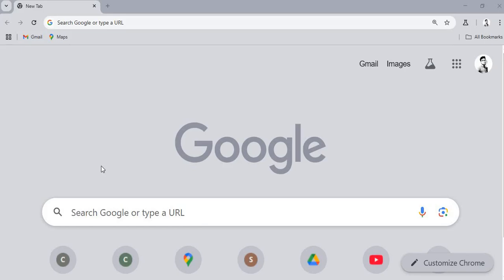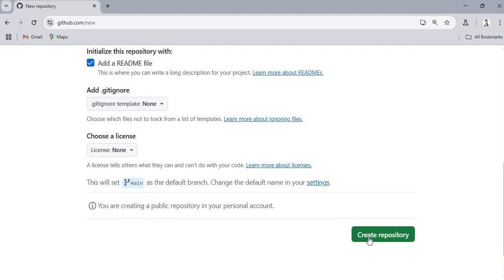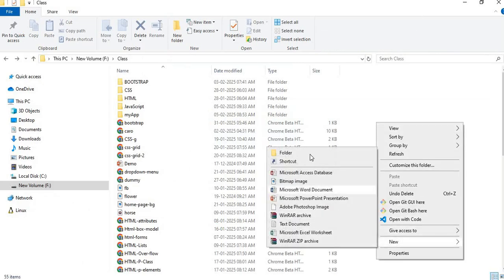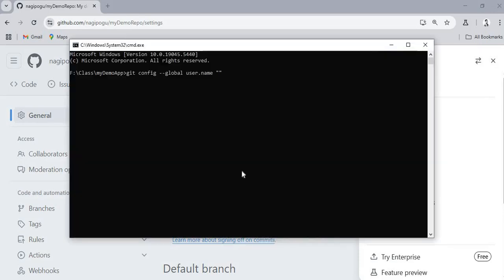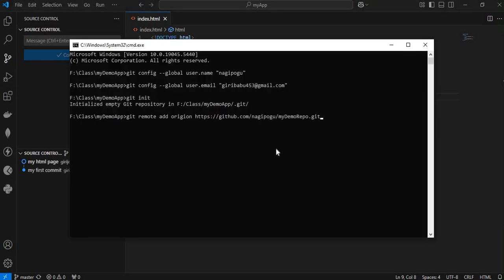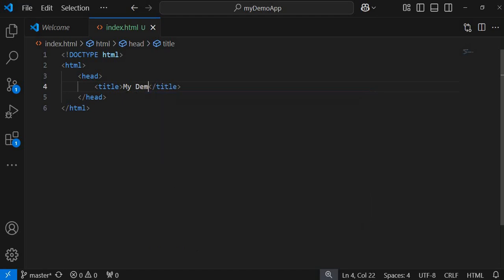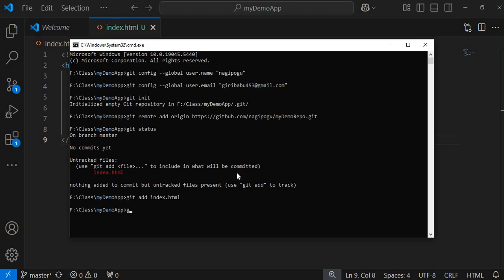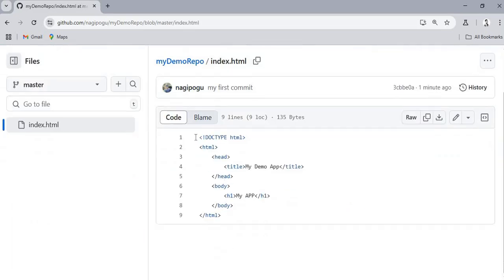Creating Your First GitHub Repository and Pushing Code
How to Create Your First GitHub Repository and Push Your Code 🎥

In this tutorial, you'll learn how to create your very first GitHub repository and push your code to it step by step. Whether you're new to GitHub or need a refresher, this guide covers everything you need to know to get started with version control.

What You'll Learn:

Creating a GitHub Account: If you don't have one yet, we'll walk you through the signup process.

Setting Up a New Repository: Learn how to create a new repository on GitHub and understand the key options you need to configure.

Cloning the Repository: We'll show you how to clone your newly created repository to your local machine.

Adding and Committing Code: Discover how to add files to your repository, make changes, and commit them with meaningful messages.

Pushing Changes to GitHub: Finally, we'll demonstrate how to push your local commits to the remote repository on GitHub.

By the end of this video, you'll have a solid understanding of the basics of GitHub and how to manage your code using version control. Let's dive in and get your code up on GitHub! 🚀